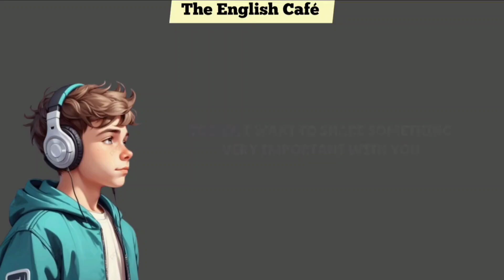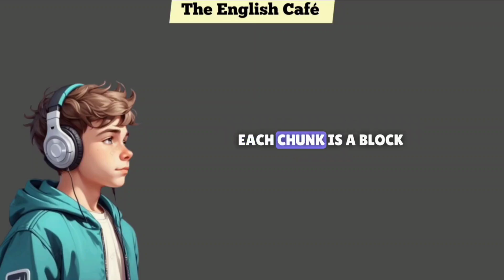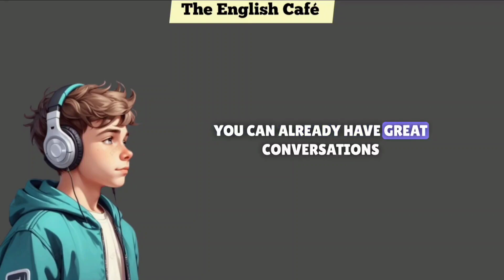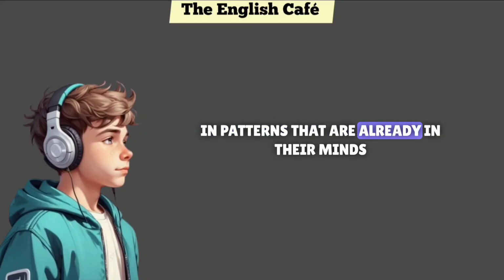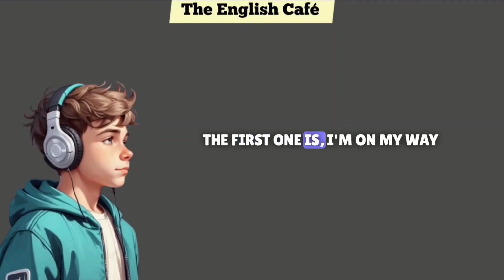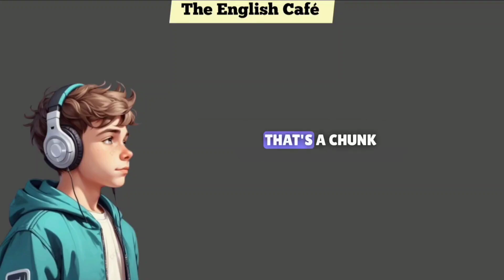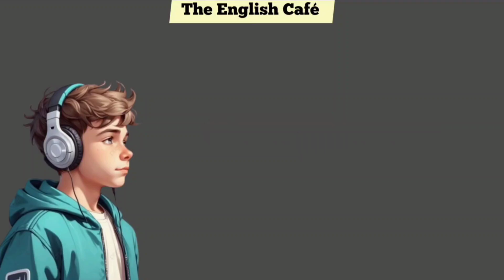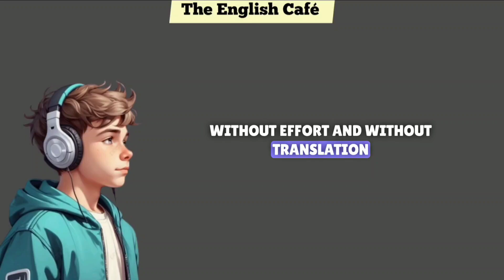Learn English Faster with Chunking Method | Stop Translating Word by Word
Many English learners understand grammar and vocabulary, but still feel nervous while speaking.
The biggest reason is thinking word by word and translating from your mother tongue.

The Chunking Method is a powerful English learning technique that helps you speak naturally, confidently, and fluently. Instead of memorizing single words, you learn English in small meaningful phrases called “chunks.”

For example:

❌ I + am + going + to + market

✅ I’m going to the market

Native English speakers use these ready-made chunks automatically. That is why they speak fast and clearly without stopping.

In this video, you will learn:

What exactly is the Chunking Method in simple words

Why learning English through chunks is more effective than memorizing vocabulary

How chunking helps you think in English

How to use chunking in daily life conversations

Common English chunks used in office, interviews, travel, and daily routine

How beginners can practice the chunking method step by step

Beginners who feel shy while speaking

Daily routine English conversations

Understanding fast English movies and videos

If you really want to improve your English fluency, stop learning English word by word and start learning phrase by phrase using the Chunking Method.